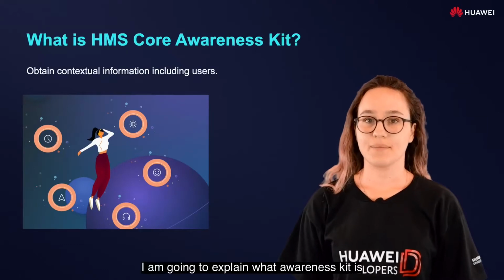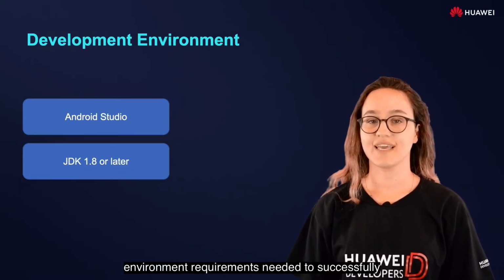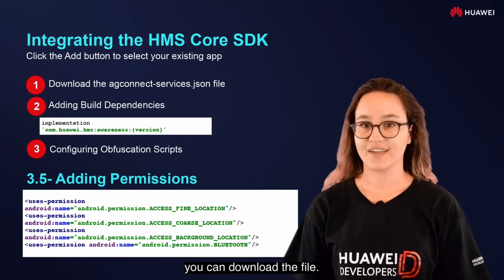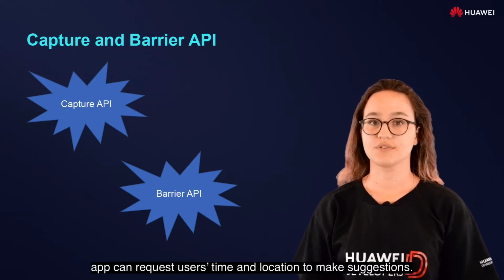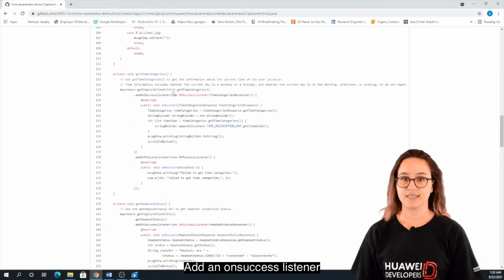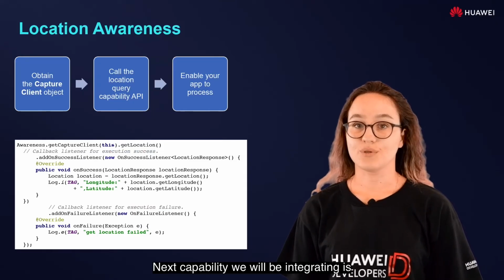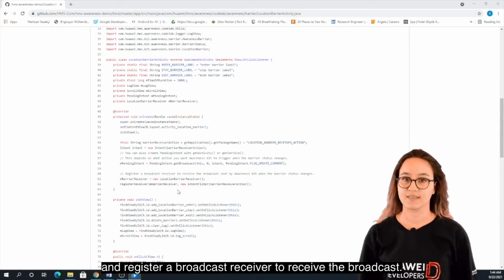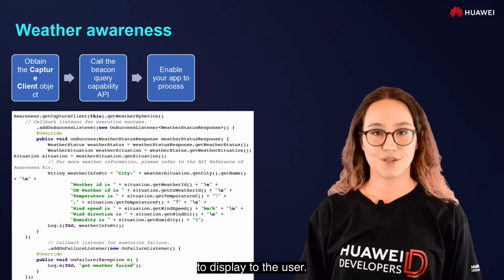6.7. HMS Core Awareness Kit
A brief explanation on what HMS Core Awareness Kit is, its advantages and how to integrate the awareness capabilities.